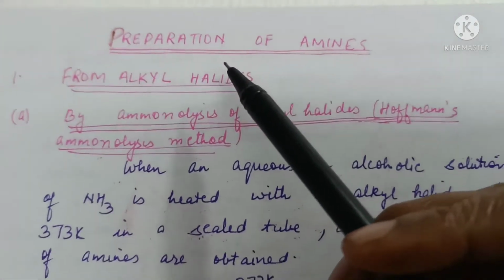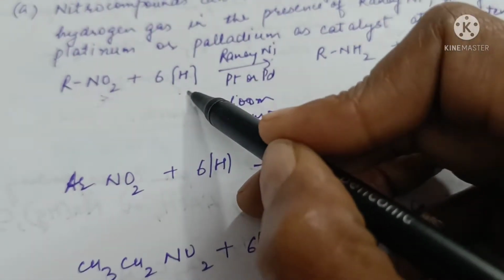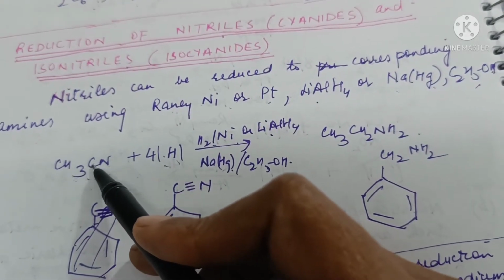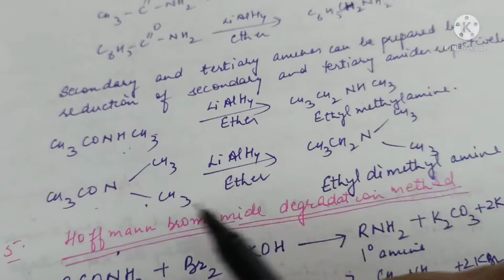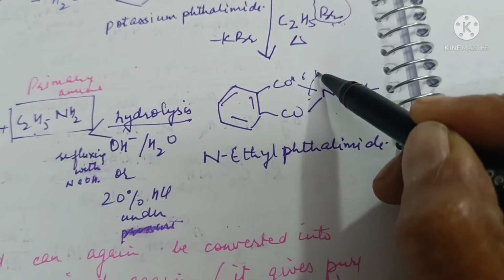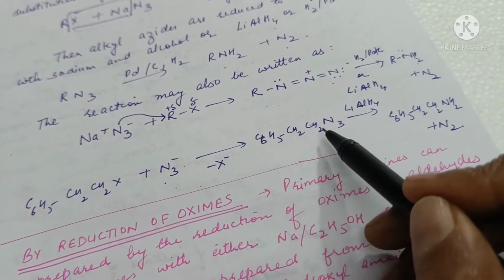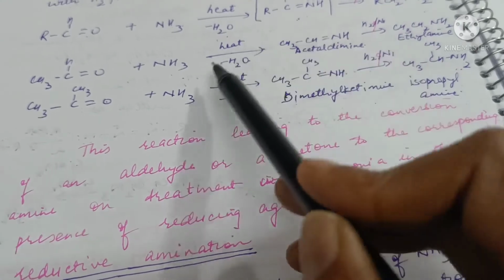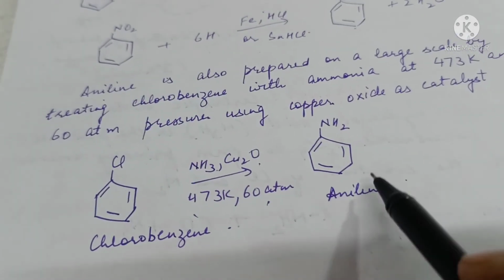Preparation of amines, Bindu Dhadwal chemistry lessons